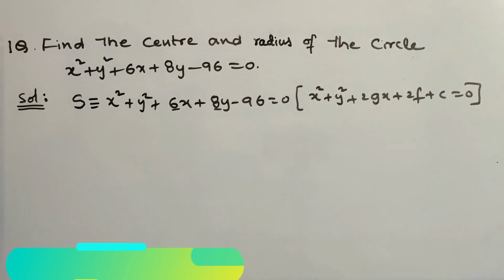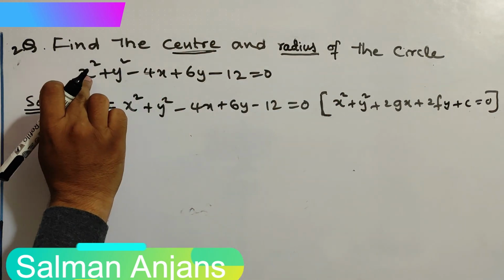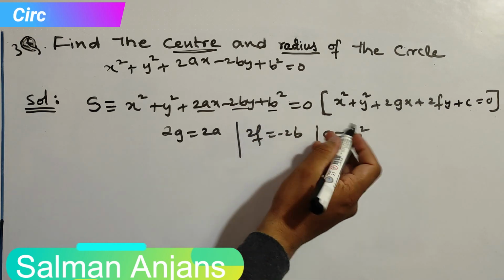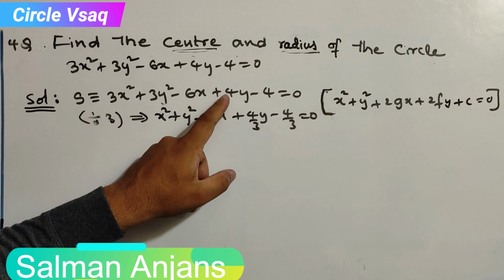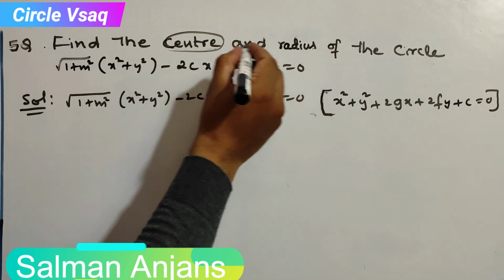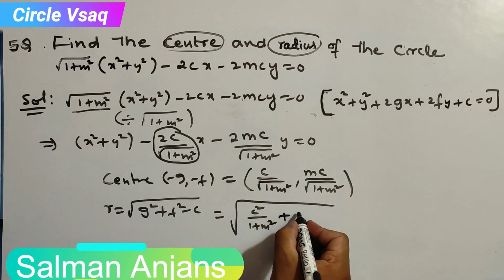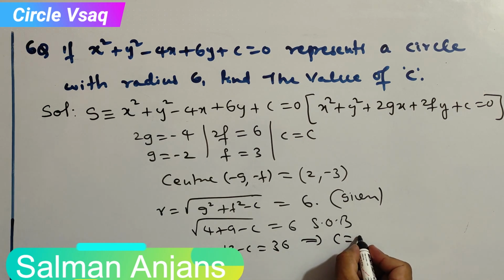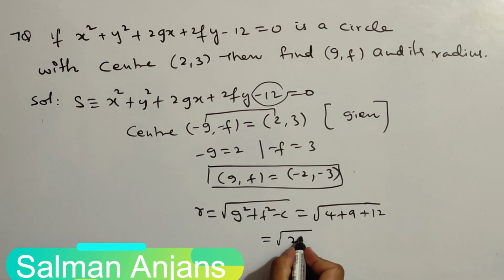vsaq part-1 (Q NO:- 1) : circles | mathematics | intermediate iib | ap&ts syllabus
Aims tutorial is a place to learn
a complete solution for intermediate maths , Physics, chemistry, Accounts, Commerce,Economics